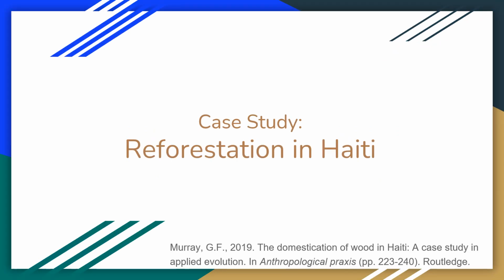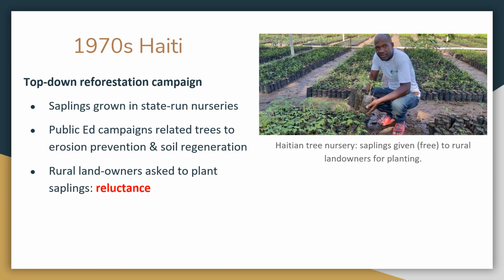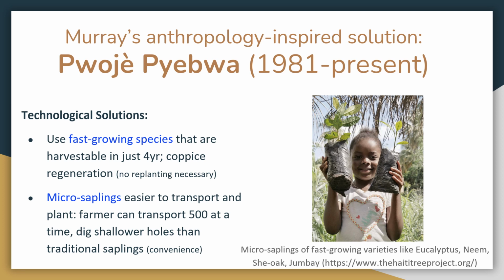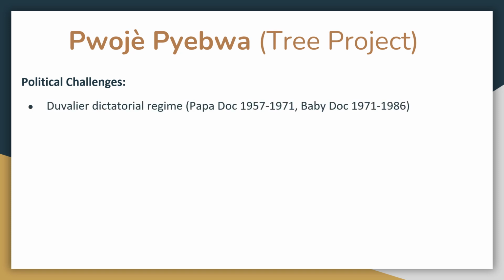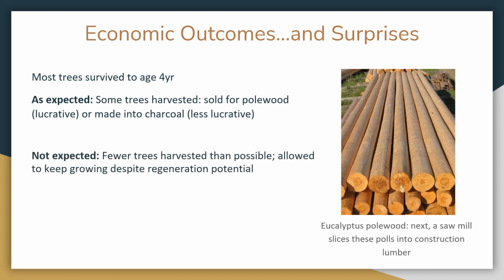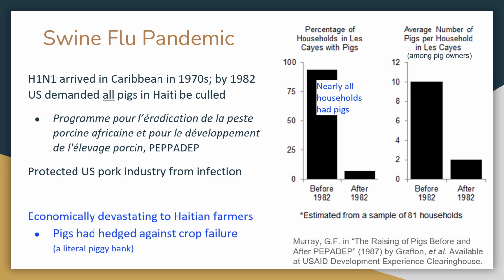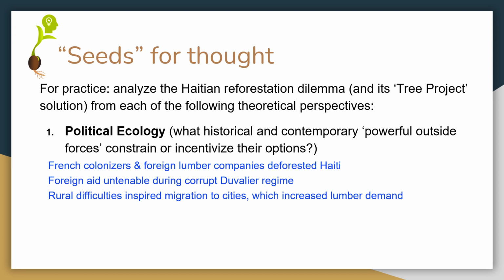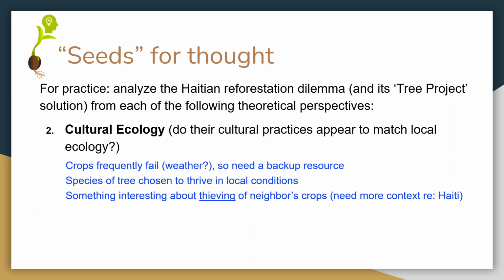M3.1 Haitian Tree Project Case Study